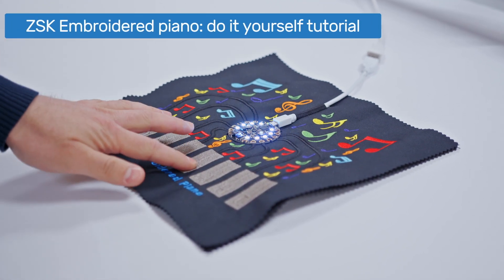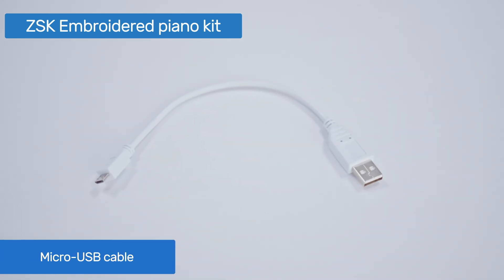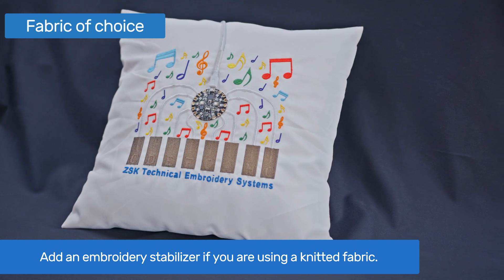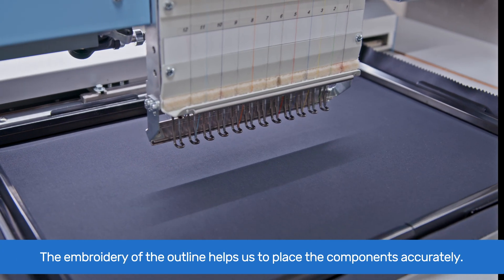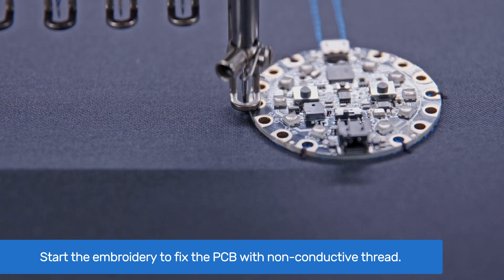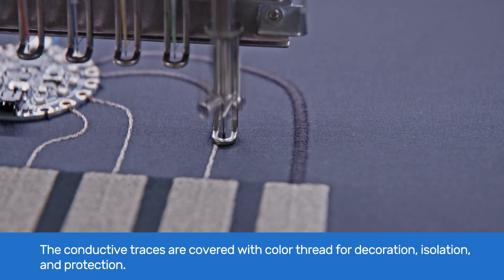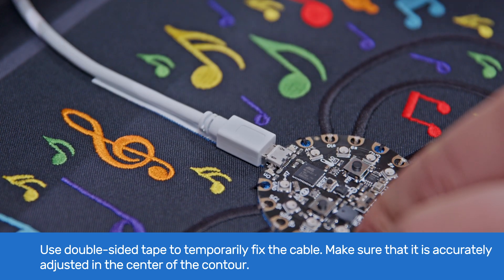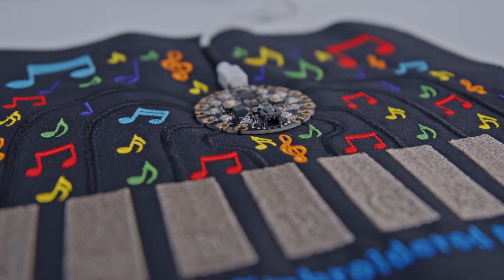ZSK DIY - Embroider an electric piano on your ZSK embroidery machine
Welcome to the ZSK Do It Yourself video series, where we show you how you can create embroidered smart and e-textiles by yourself.

In this tutorial, we show you how to create one of ZSK’s most favored demonstrators: ZSK Embroidered Piano.
This fun and interactive smart textile can be easily produced on any ZSK embroidery machine with an F-head. No special equipment required!

We have put together a package with everything you need to create this embroidery.

The kit contains all components which are necessary to create this sample:
- a PCB Board with ZSK Embroidered Piano firmware
- a micro-USB cable, 20 cm long
- conductive embroidery yarn
- embroidery file

If you liked this video and found it helpful, give it the thumbs up!